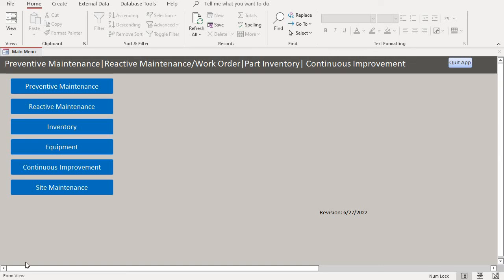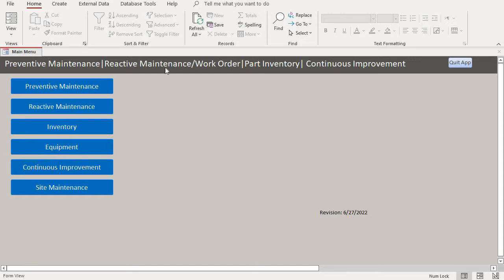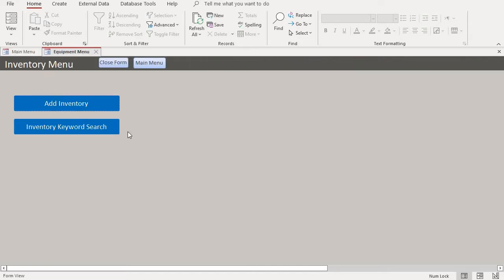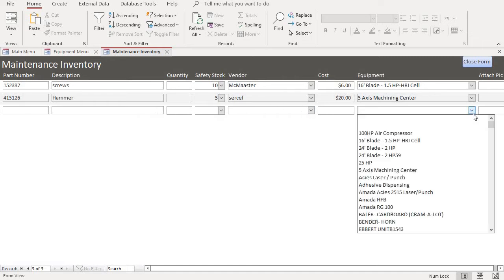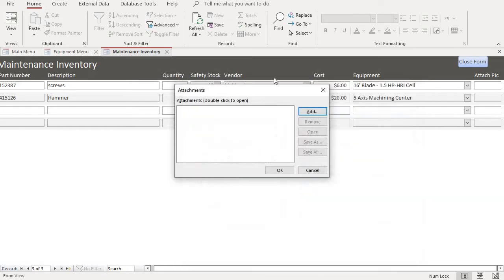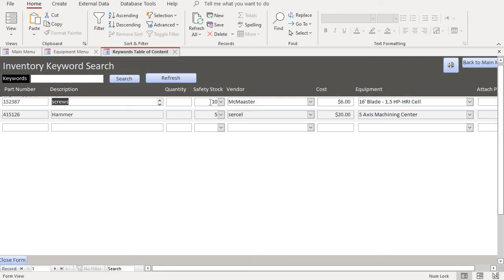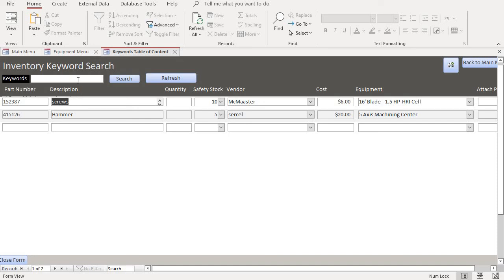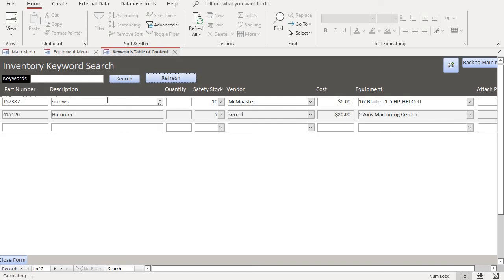Equipment Maintenance Parts Inventory